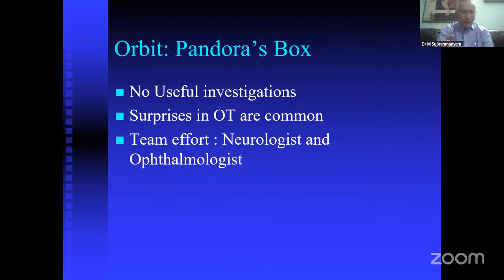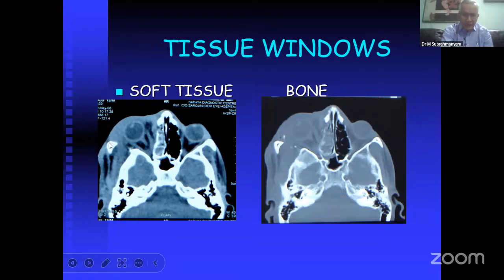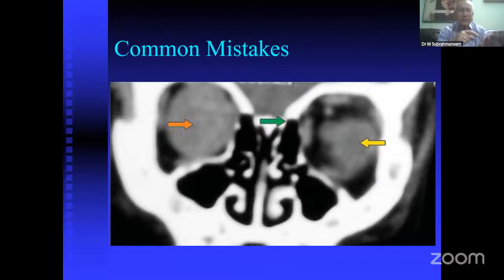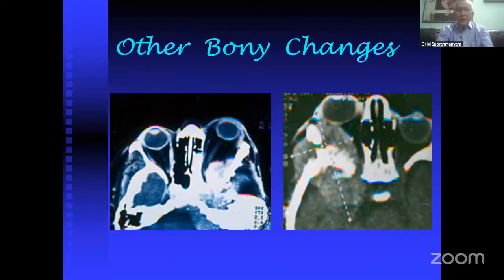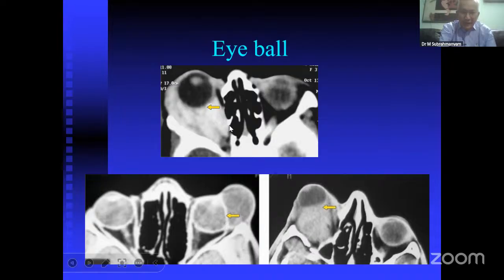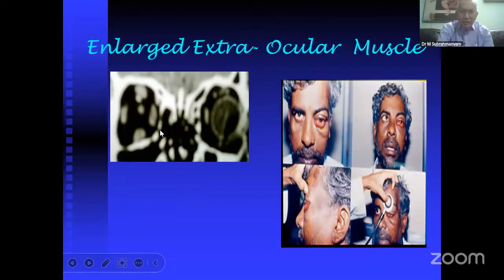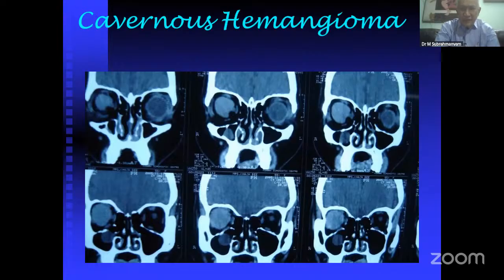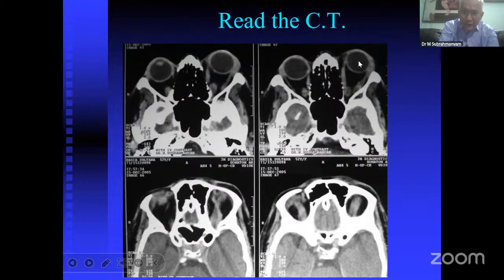APOS Oculoplasty Essentials Course - Webinar 8